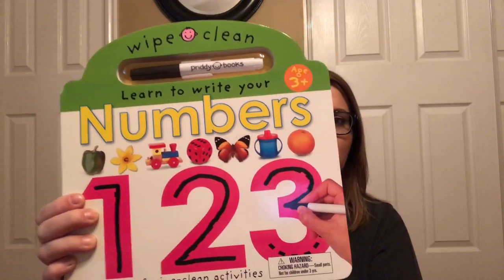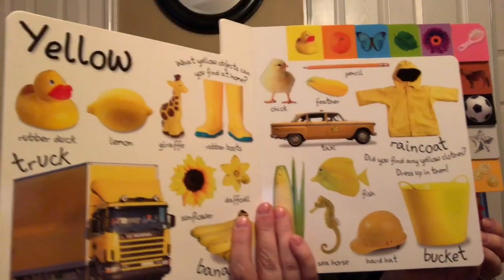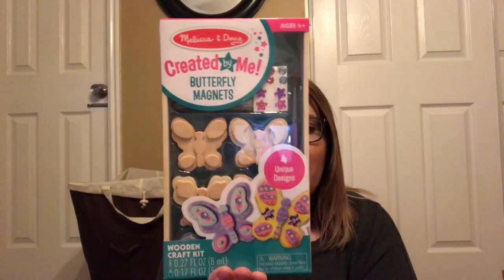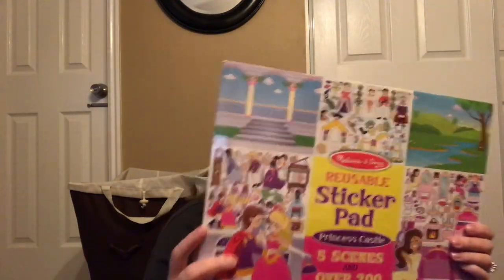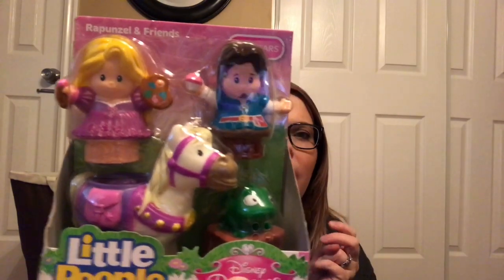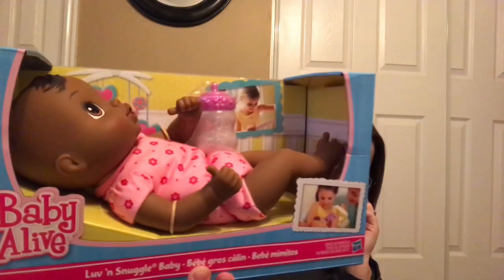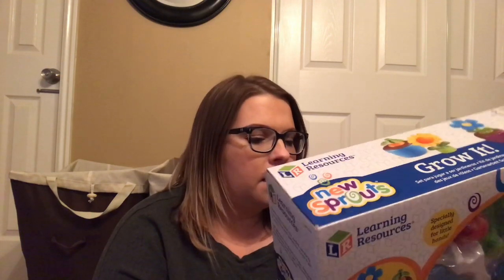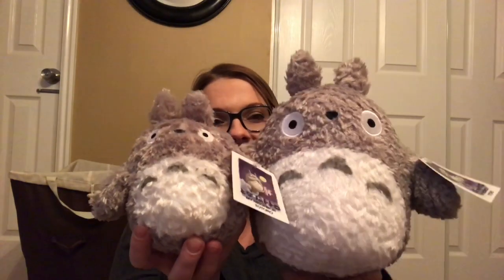What I Got My Kids For Christmas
i go through all the gifts for my 2 and 4 year old toddler girls, we try to stay small and simple with our girls, mostly because we have a small house and we have so many people who love to spoil our girls. It can get out of control real fast.

I have an etsy shop